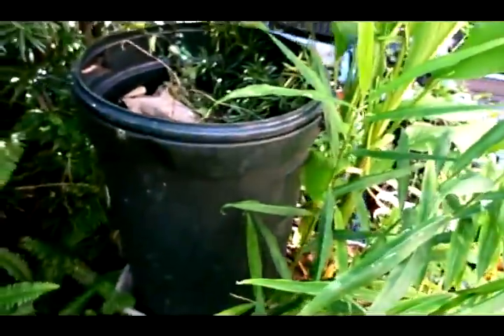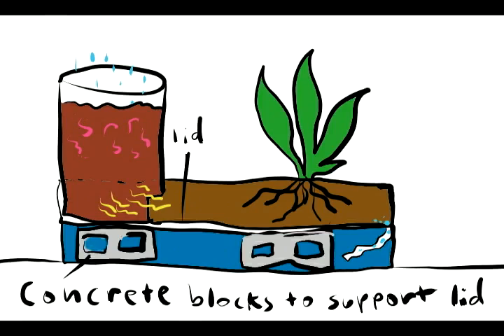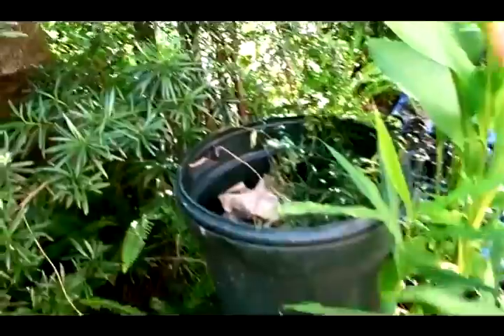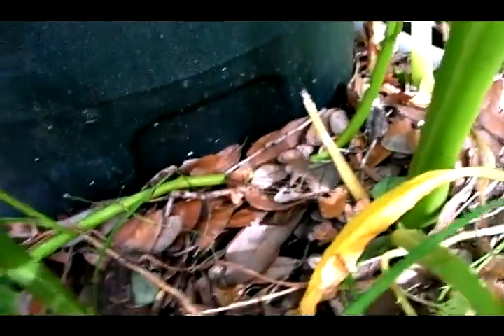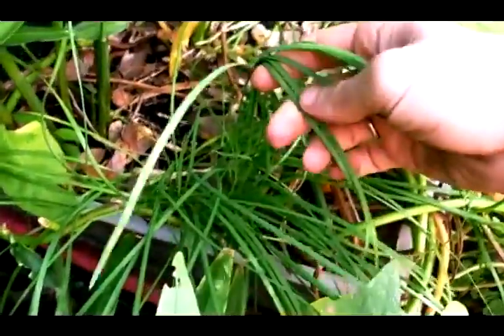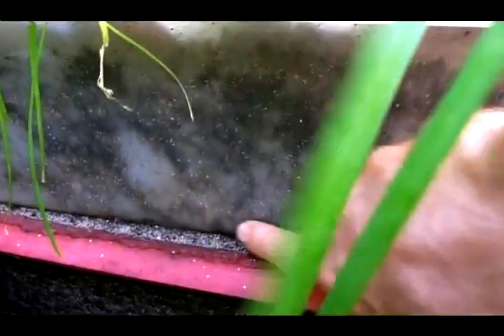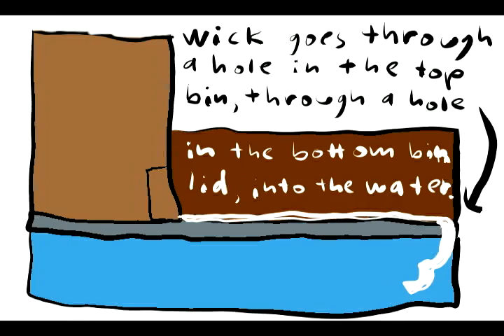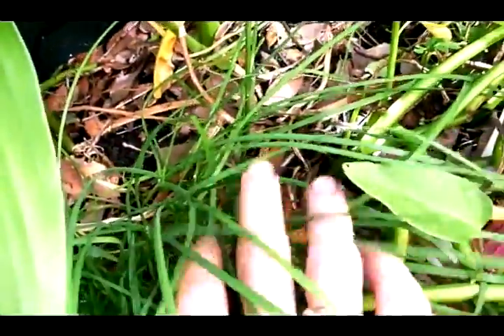Urban self-watering, self-fertilizing micro-vegetable-bed.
An idea for a small footprint vegetable bed that composts your foodwaste and grows food at the same time.